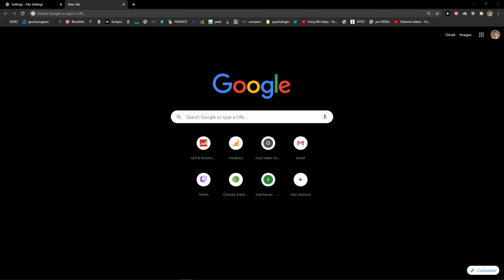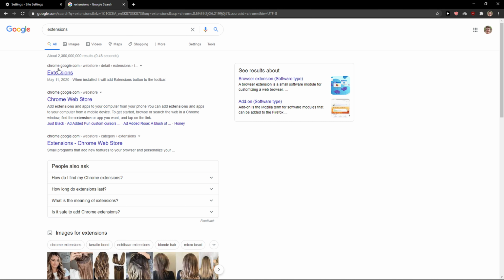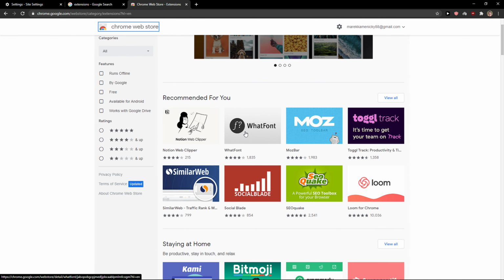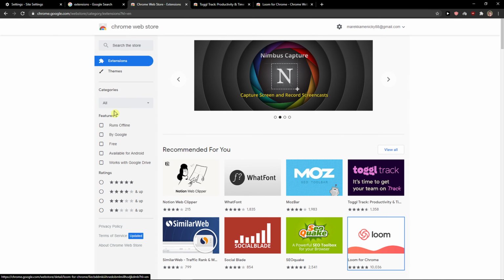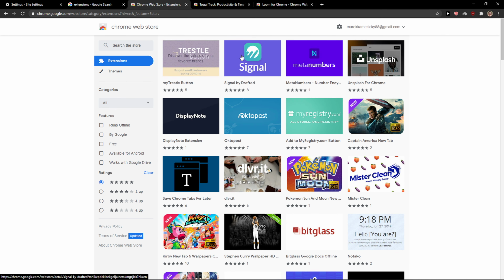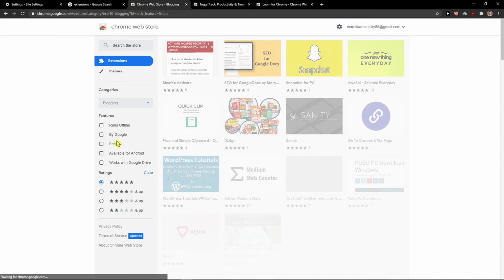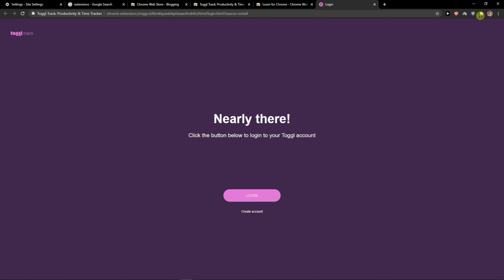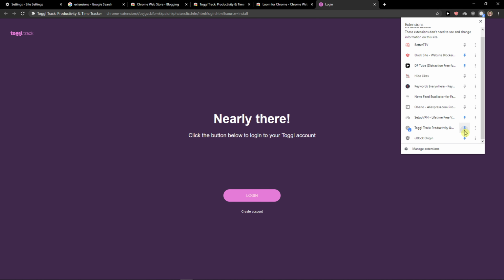How To Add Extension In Google Chrome